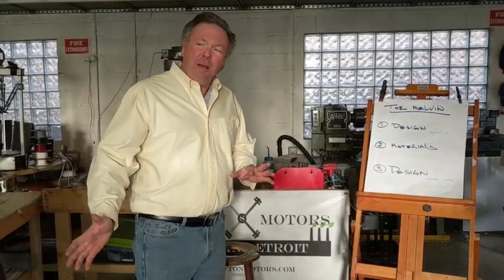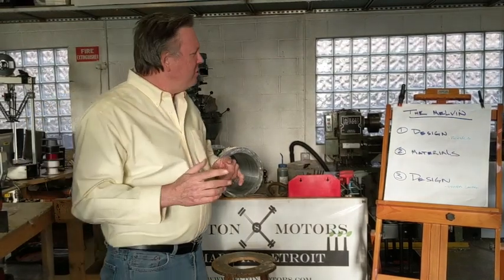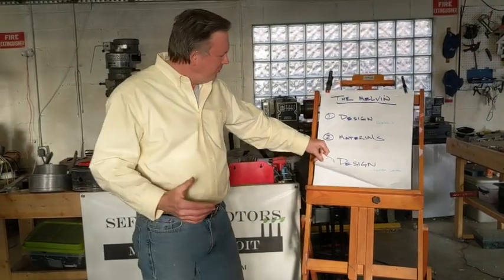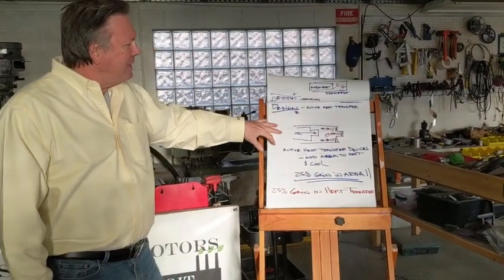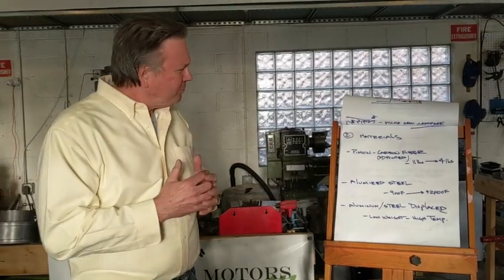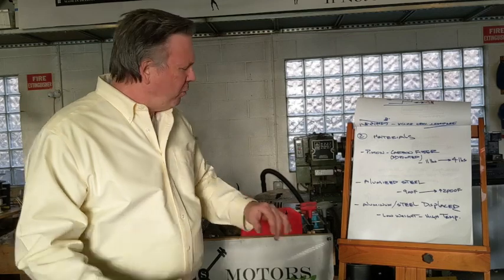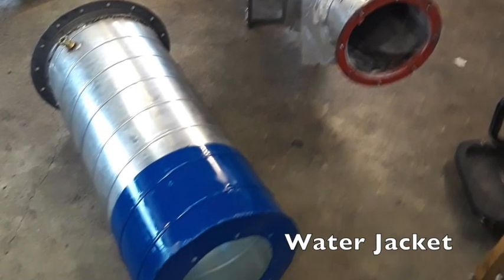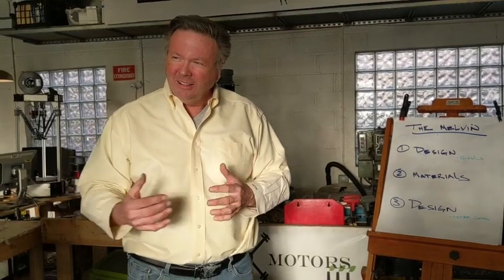What Makes The Melvin Special ?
Whats unique about The Melvin